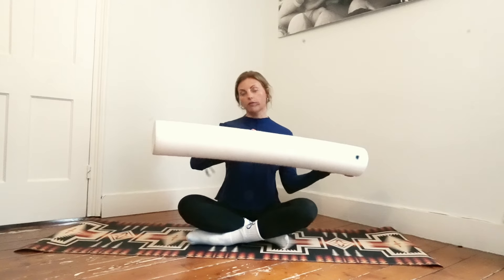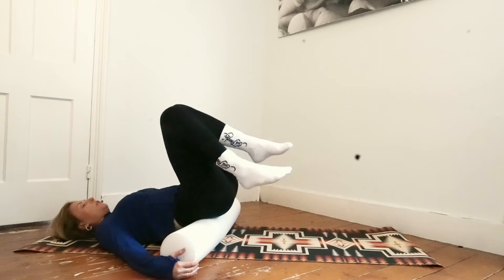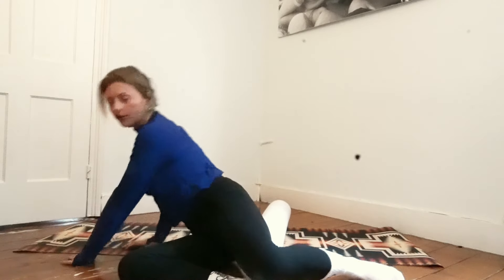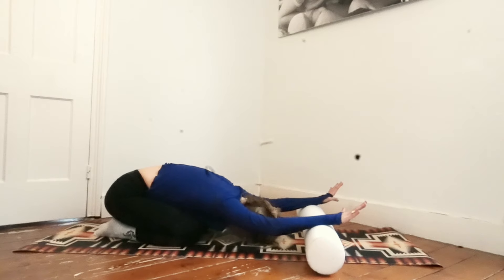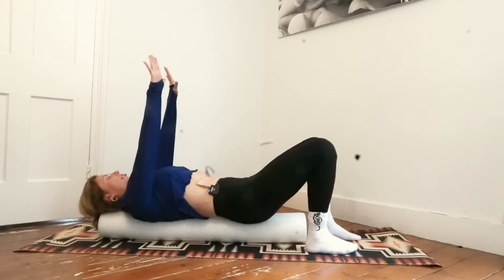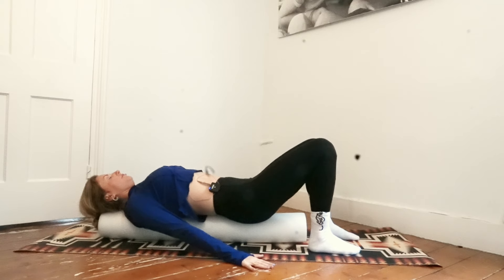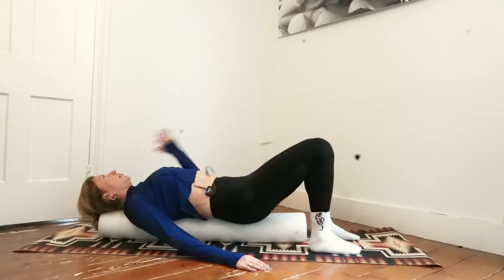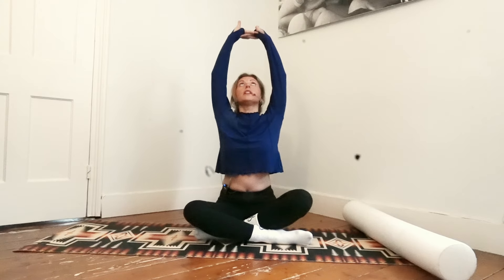25 Min Gentle Pilates Stretch With a Foam Roller for Back Pain | Restorative class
Hi homies,

Do you suffer from achy neck and shoulders, oh, and lower back pain after the day of work?! I've got you!
I put together this super gentle 25-minute foam roller routine to release the problematic areas such as neck, shoulders and the lower back. I hope you'll enjoy it.

Love and Chi,
Ivona

Pilates roller: